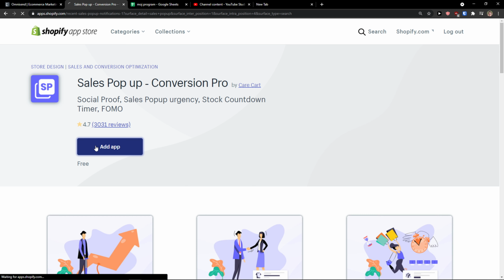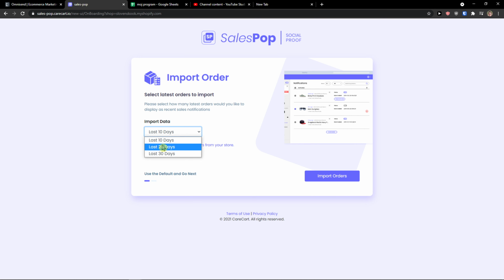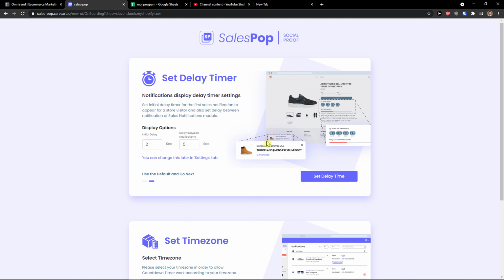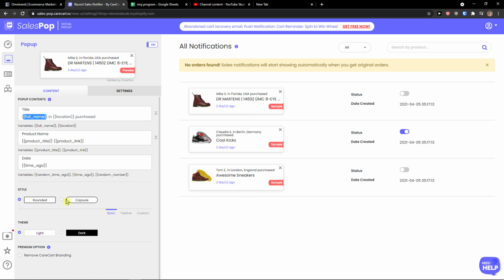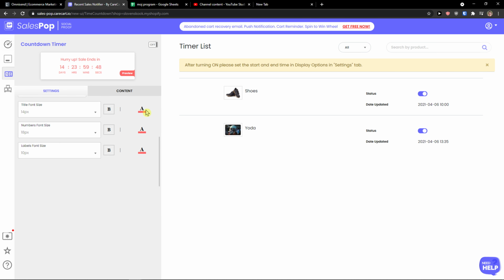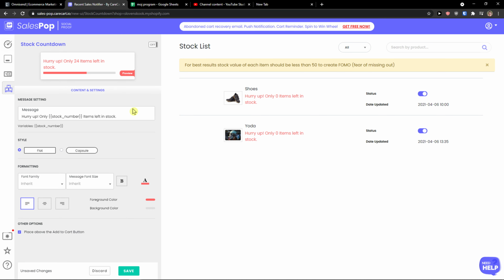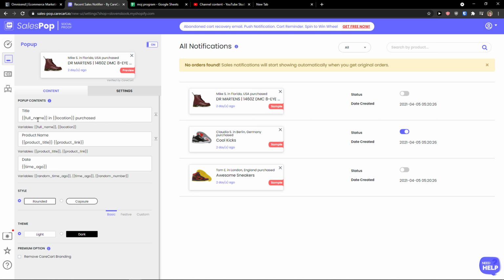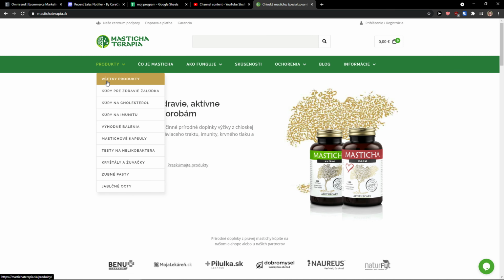Sales Pop Up By Care Cart Tutorial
In this video you will find out Sales Pop Up By Care Cart Tutorial

GET AMAZING FREE Tools For Your Youtube Channel To Get More Views:
Tubebuddy (For GROWTH on Youtube):